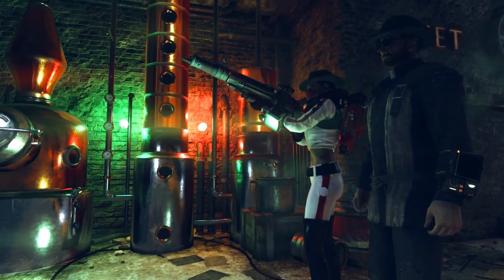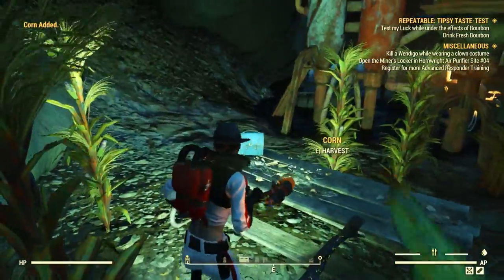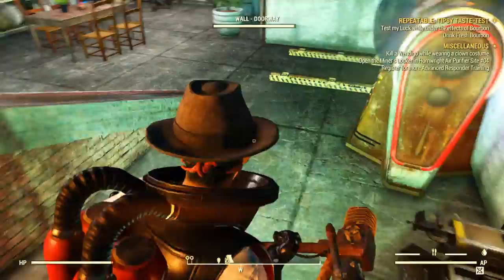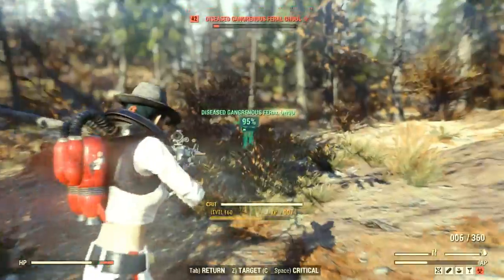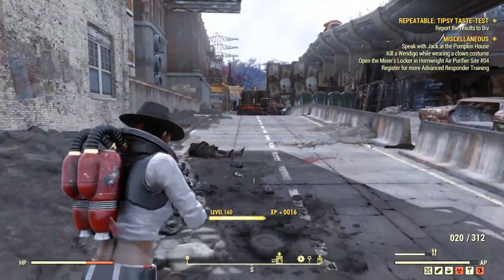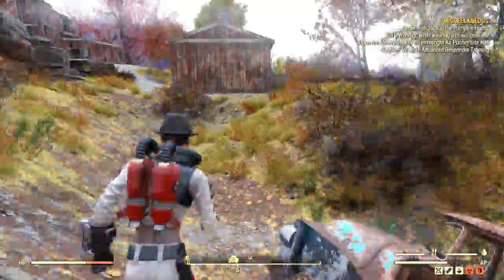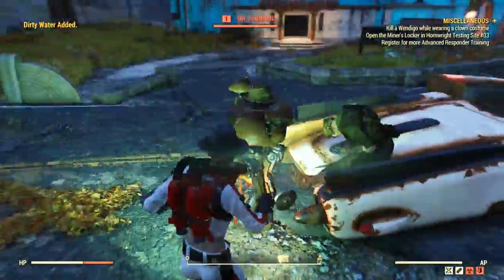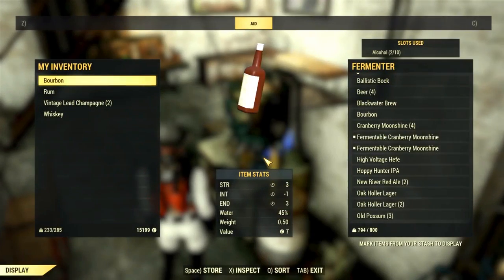Fallout 76 Daily Mission Walkthrough – Tipsy Taste Test #2 + Craft the Bourbon & Cranberry Moonshine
In this Tipsy-Taste Test Daily Mission, we got a Luck challenge to strike a critical hit in any enemy while under the effects of Bourbon. Then, we received the Recipe Cranberry Moonshine! Learn how to do this rather simple but tricky mission and check what ingredients you need to get in order to craft Bourbon and the Cranberry Moonshine. For instance, you will need Corn, Razorgrain, Snaptail Reed, and Cranberries. Enjoy the lovely bonuses, especially if you have Party Boy or Party Girl!